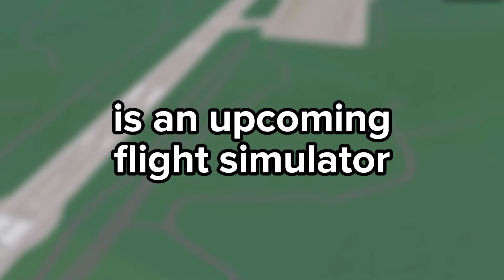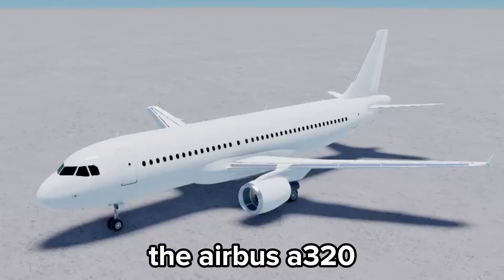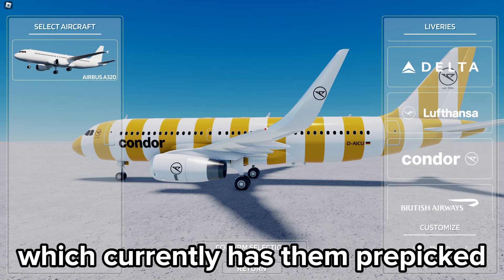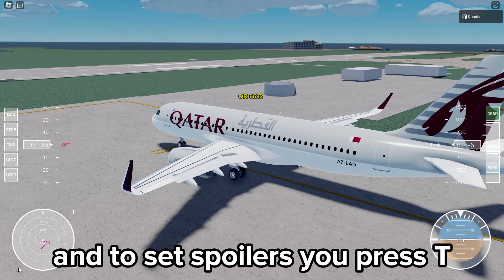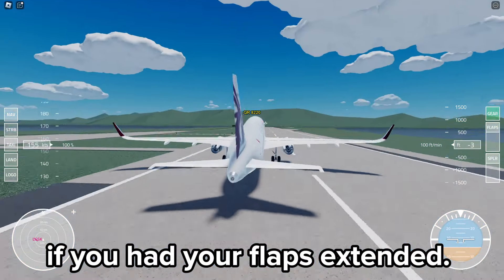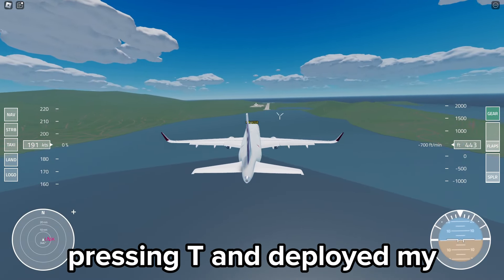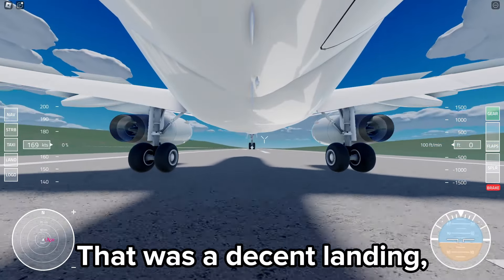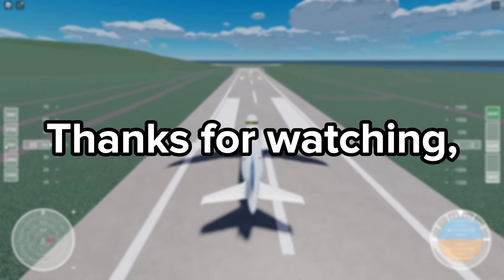The NEXT BIG Roblox Flight Simulator? (NOVUS Flight Simulator)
Today I will be showing a NEW ROBLOX flight simulator.

If you are interested in my content and would like to suggest or even appear in some of my videos, join my brand new Discord server!